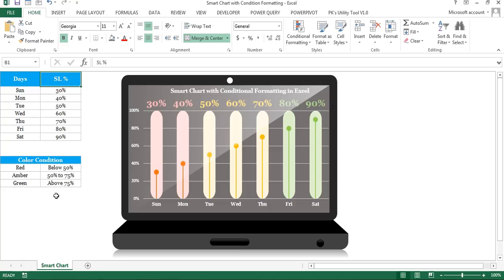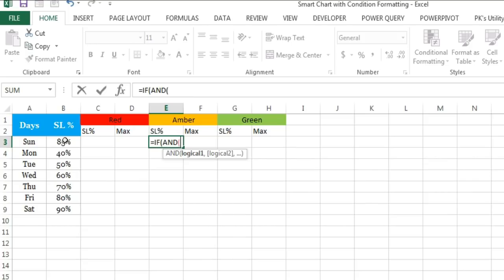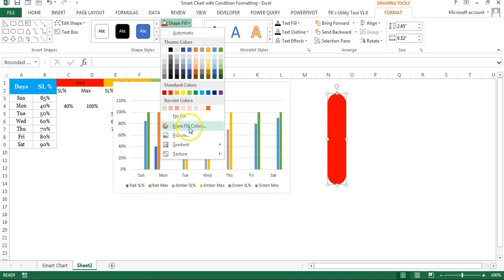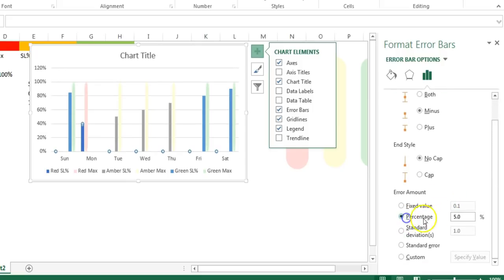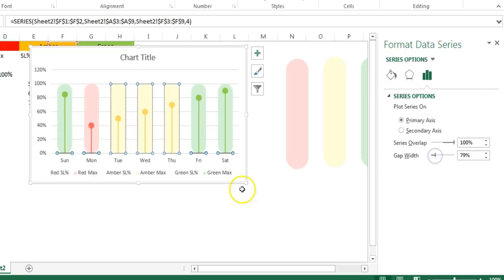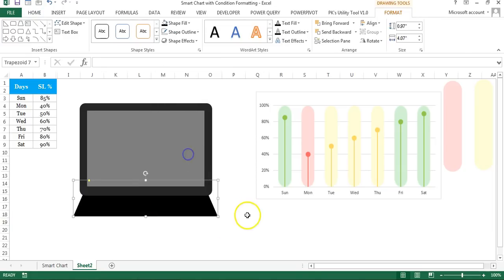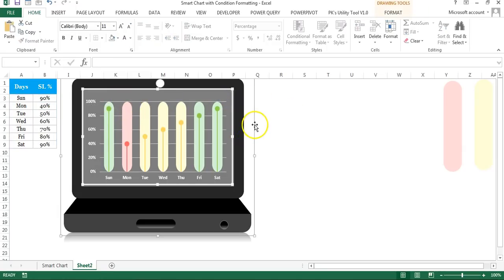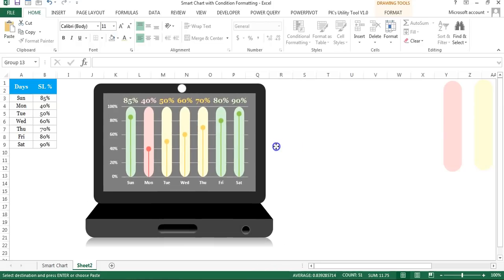Info-graphics: Smart Chart with Laptop Shape in Excel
In this video, you will learn how to create a beautiful and smart chart with Conditional formatting in Microsoft Excel. We have create a laptop shape also using Excel shapes. We have placed the chart with this laptop shape